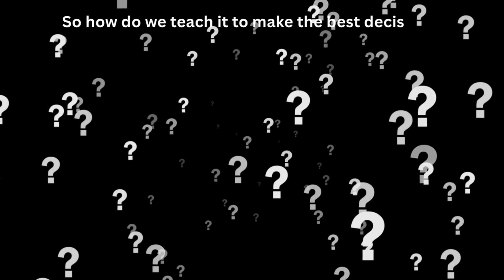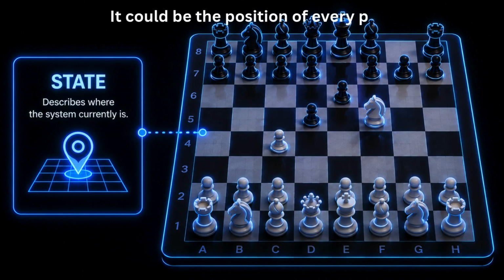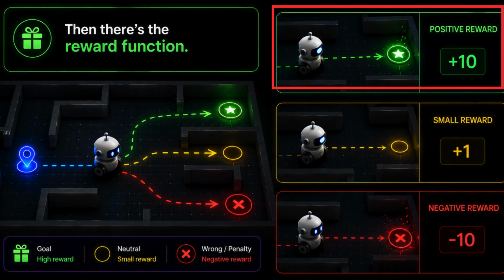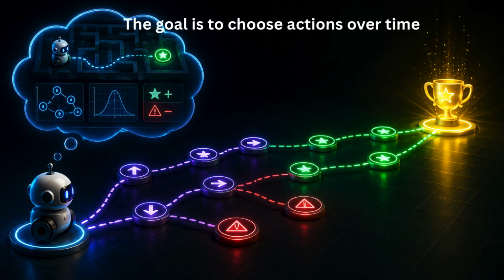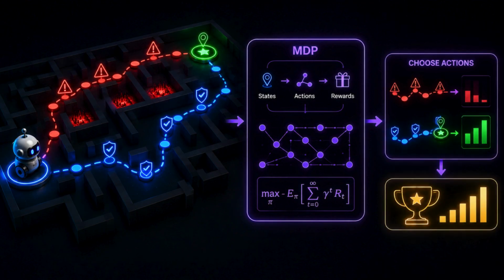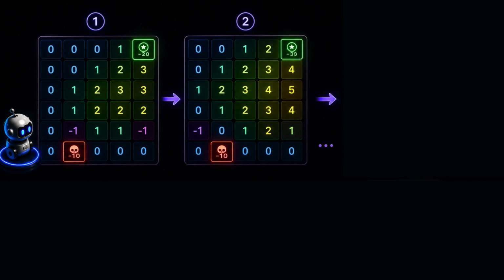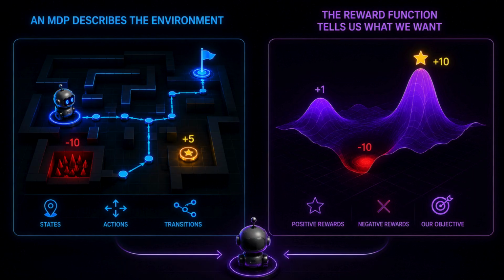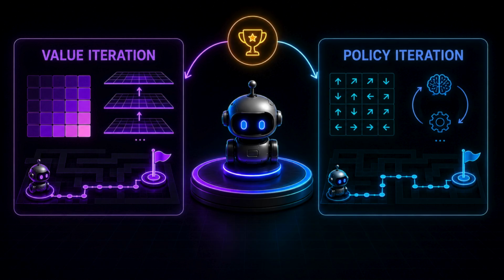Independent Component Analysis & Reinforcement Learning in 4 Min | Stanford CS229 | L-16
How can an AI learn to make the best decision when the outcome of every action can affect what happens next?

In this video, we explore the foundations of Reinforcement Learning through Markov Decision Processes (MDPs).

You'll learn how MDPs provide a mathematical framework for describing environments using states, actions, transition probabilities, rewards, and discount factors.

We then explore how an agent chooses actions through a policy, how state values represent the long-term rewards available from different states, and how dynamic programming can repeatedly update those values to find better decisions.

Topics covered:

Markov Decision Processes

Reinforcement Learning

States

Actions

Transition Probabilities

Rewards

Discount Factor

Policies

State Values

Optimal Policy

Dynamic Programming

Long-Term Rewards

Value Functions

From describing an environment to finding the actions that maximize expected future rewards, these ideas form the mathematical foundation of reinforcement learning.